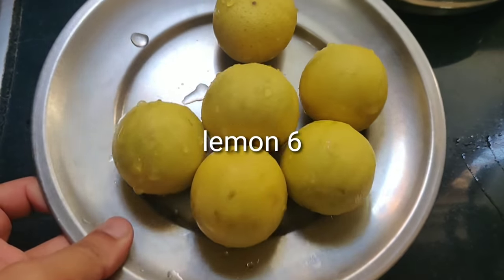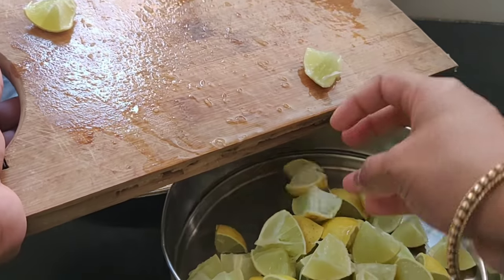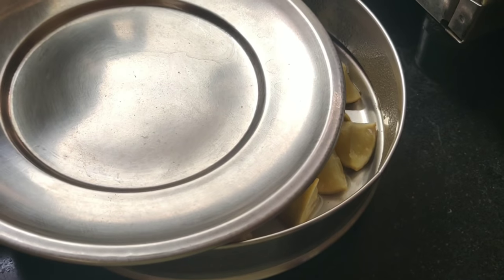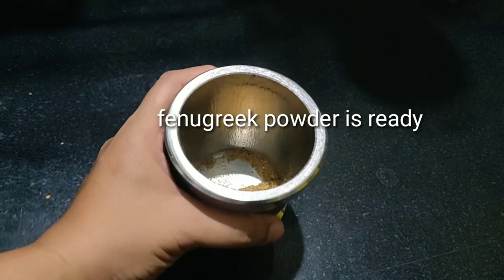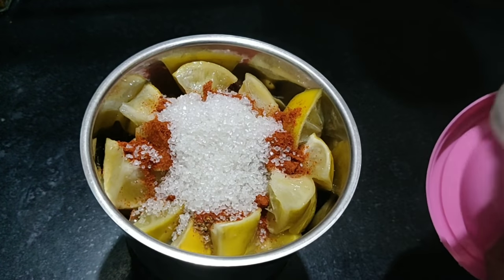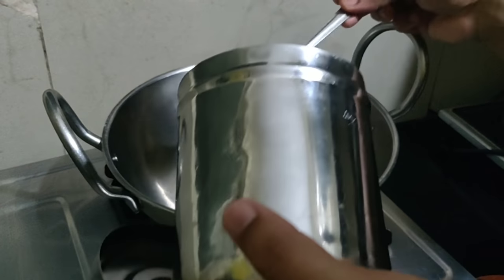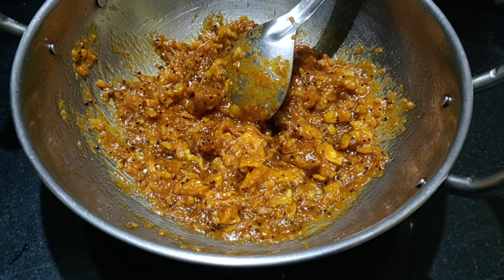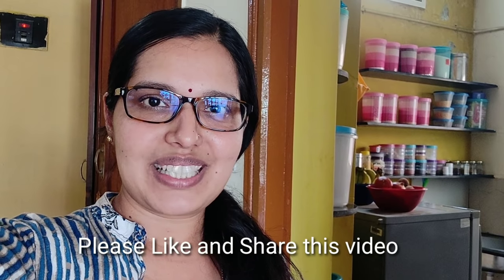ಆಹಾ ತುಂಬಾ ರುಚಿಕರ ನಿಂಬೆಹಣ್ಣಿನ ಉಪ್ಪಿನಕಾಯಿ !! Tasty Lemon Pickle Recipe